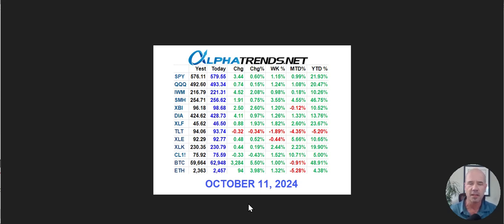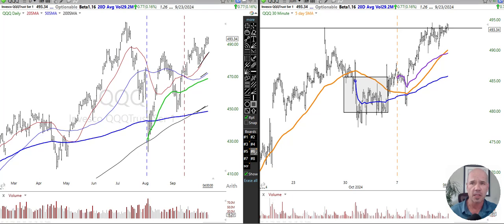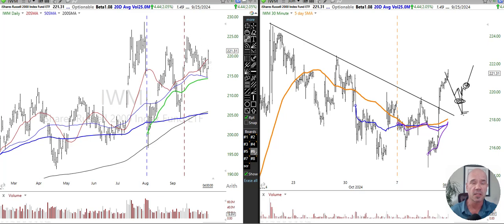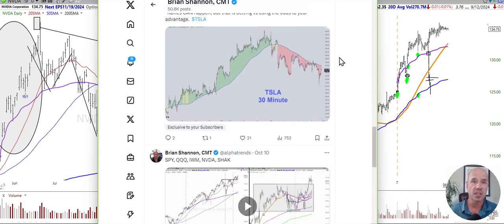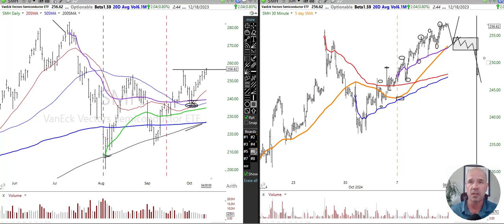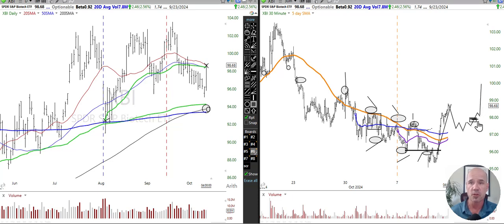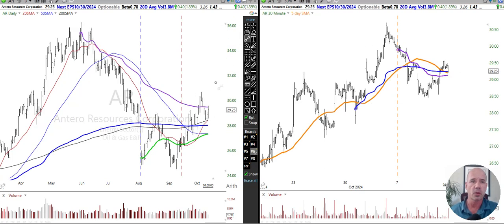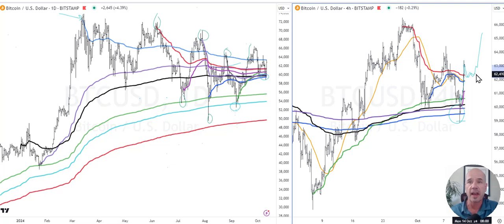Stock Market & Bitcoin Analysis October 11, 2024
00:00 Broad upside participation
00:45 $SPY stair step higher
01:45 $QQQ resumption of strength
03:50 $SMH lead higher by $NVDA
04:40 Avoiding $TSLA
06:20 $XBI pullback & go?
07:40 $XLF all time highs
08:10 $XLE and $AR setup
09:25 Bitcoin failed move fast move?

Sign up for Alphatrends weekly email and get

End-of-Week Stock Market Analysis Video 🎥
Swing Trade Guide 📖
4 Stages Of Stock Cycles Chart 📊
Exclusive webinars for list members 🗣️

Order Brian's NEW BOOK- Maximum Trading Gains With Anchored VWAP
on Amazon